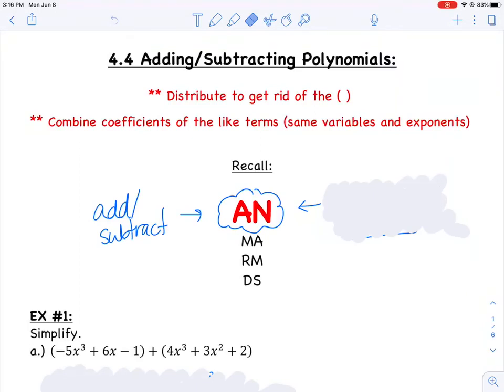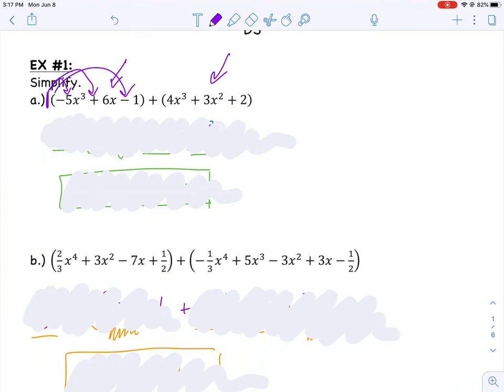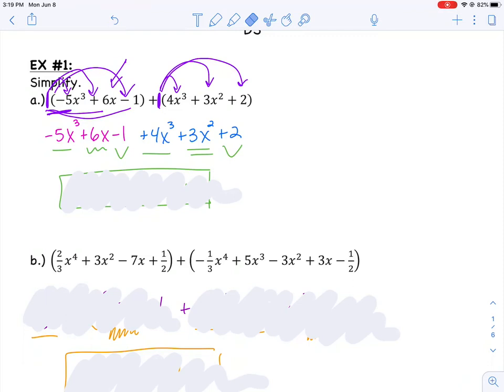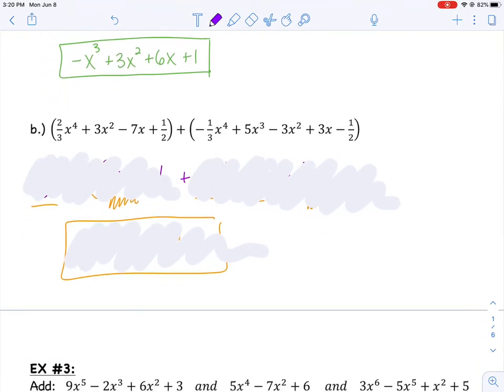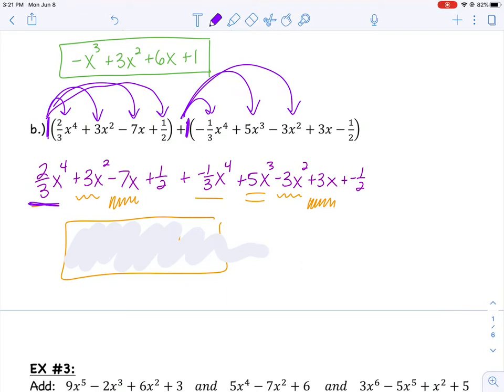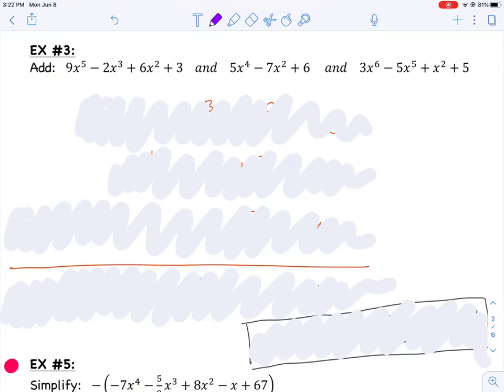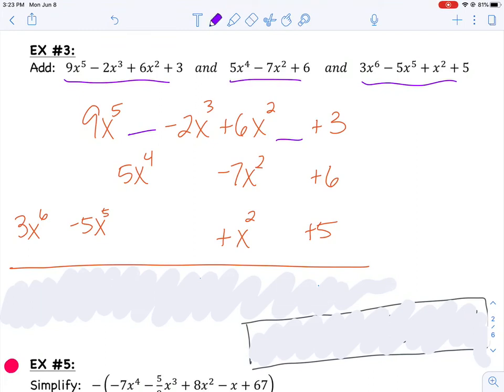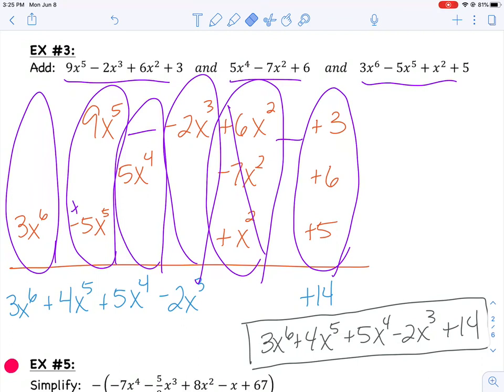MAT121 4.4 ex1-3 Adding/Subtracting Polynomials VIDEO